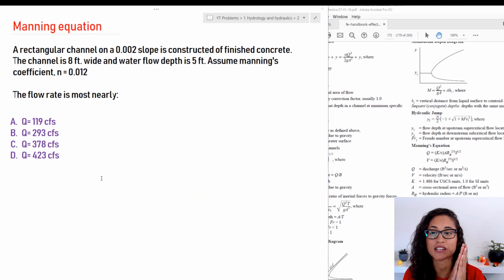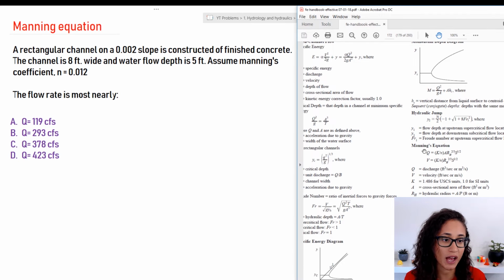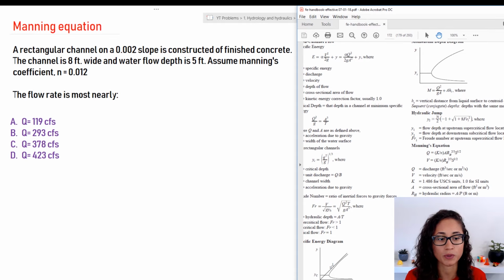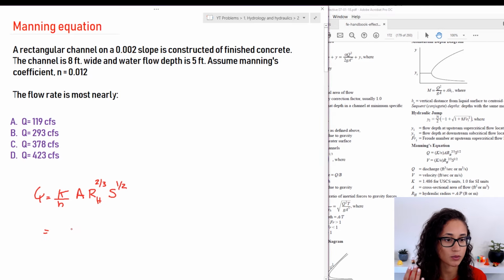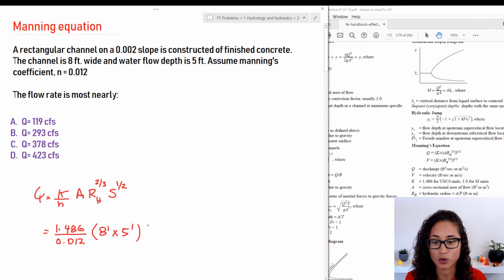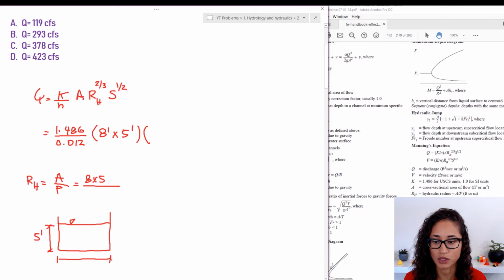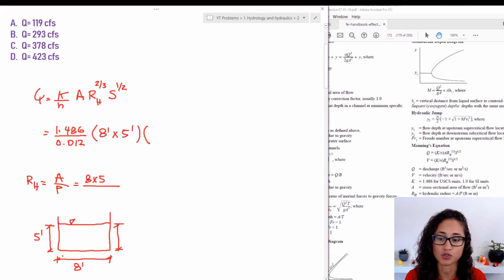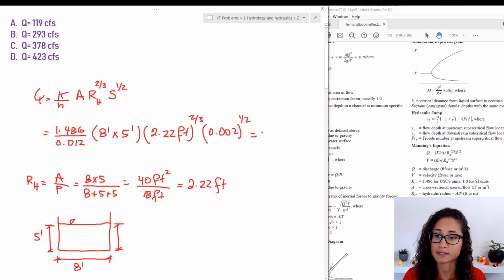Mannings Equation (FE Exam Review)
Mannings Equation (FE Exam Review) / Hello friends, in this FE problem step-by-step solution, I calculate the flow rate of a rectangular channel. I also show you guys how to determine the hydraulic radius.

For more FE statics problems and step-by-step solutions that will help you pass your FE exam FASTER! ⬇️

🗓️ Start our FREE MasterClass today and learn the tools and strategies to prep for your FE exam and pass in 3-4 months.

💻 FE PREP COURSES. On-demand courses to pass the FE faster and build the career you want. With enGENIEer’s Pass Faster Method, students go from lost and failing to confident and passing. Kenza simplifies FE problems and concepts, and you stop wasting time because it is all in one place.

✉️ Sign up for our newsletter and get even more tips & tricks so that you can pass your FE exam!